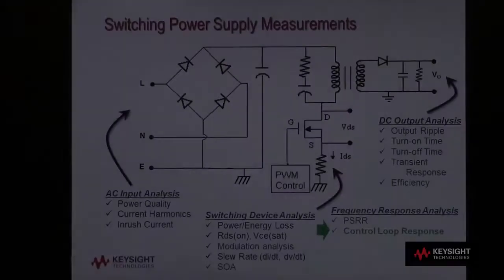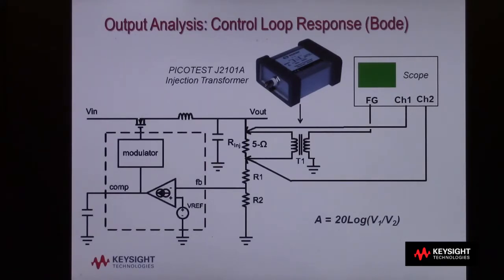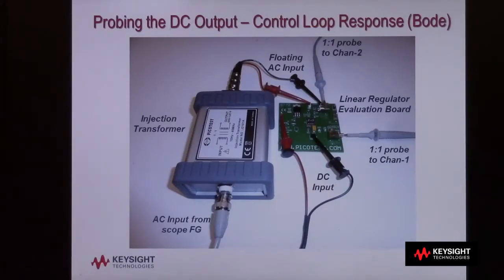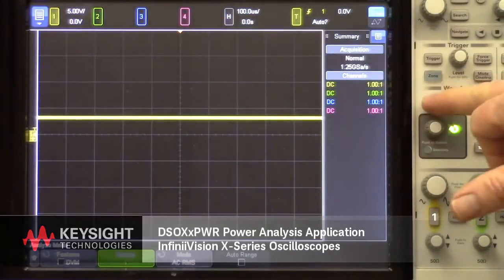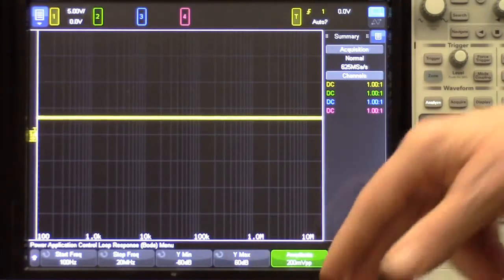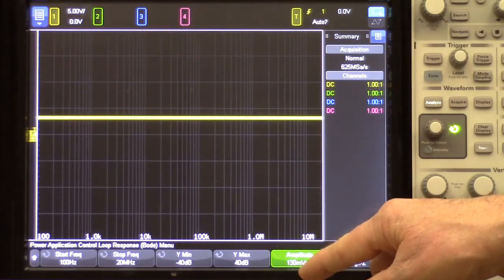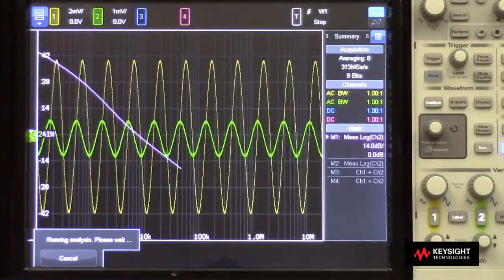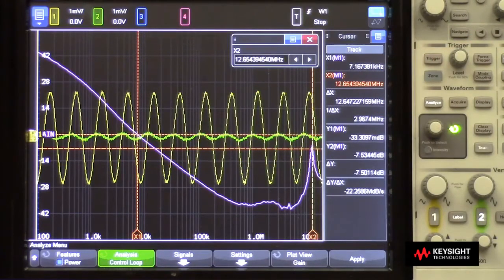Control Loop Response Measurements for Frequency Response Analysis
Learn how to make control loop response measurement (Bode plot) to test the stability of closed-loop feedback network power supplies.